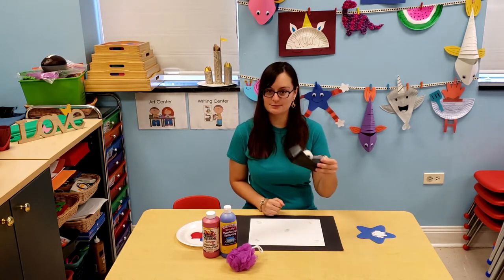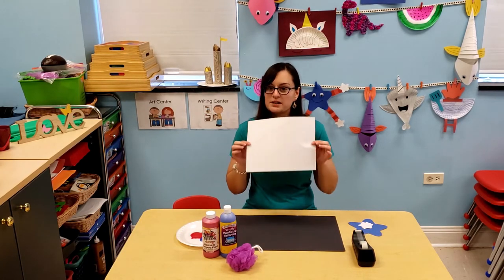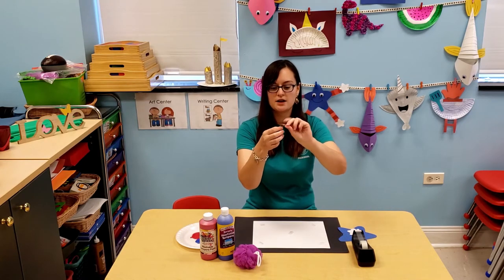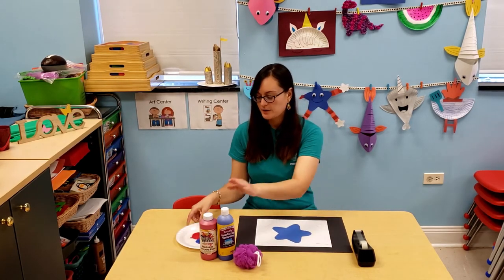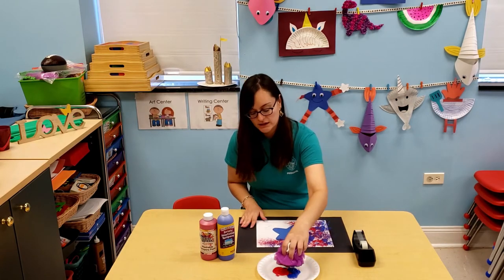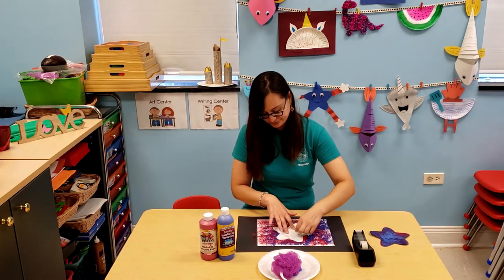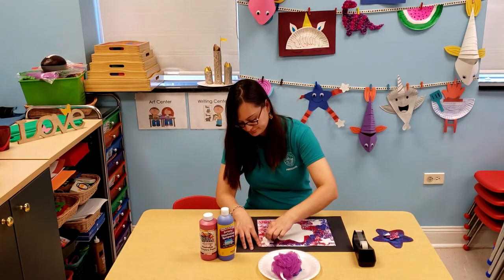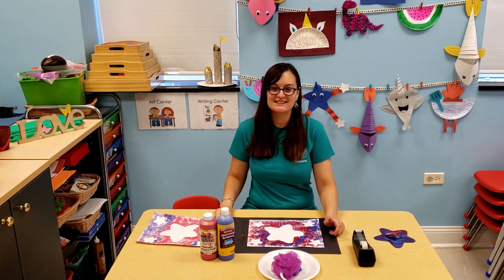Creative Arts: Star Painting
Creative Arts with Ms. Kristen.  Come and make a star painting using star cutouts, paint, and a loofah!